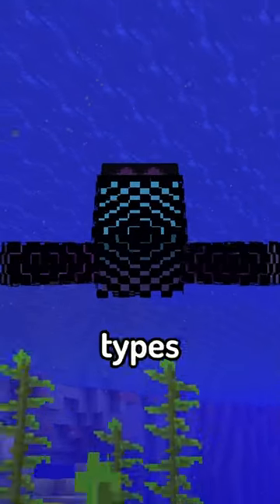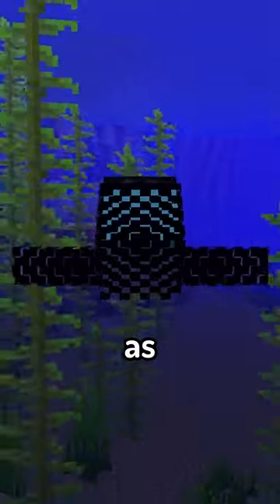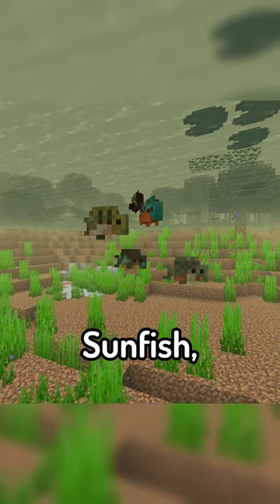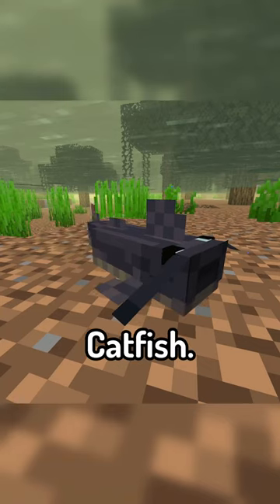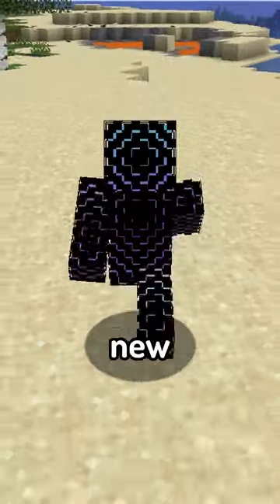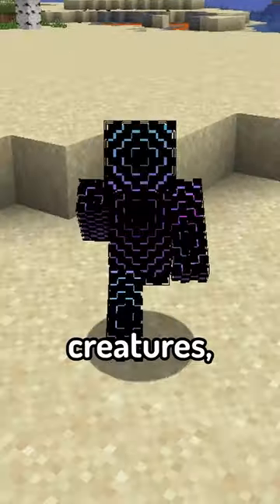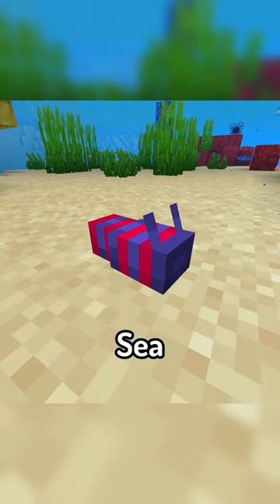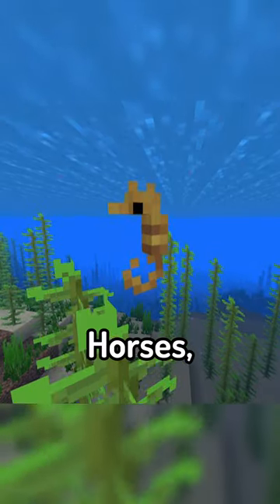Mini Mod Reviews - Angling